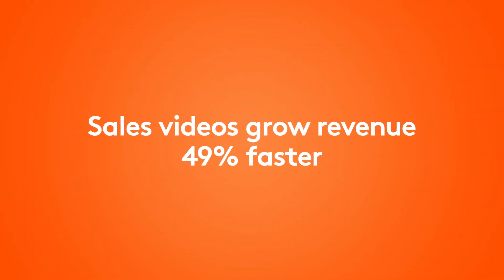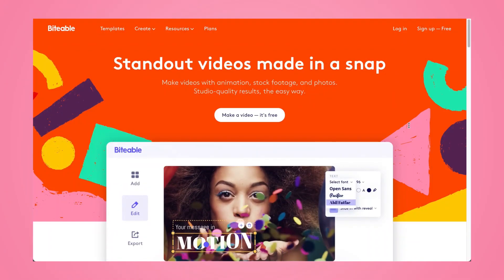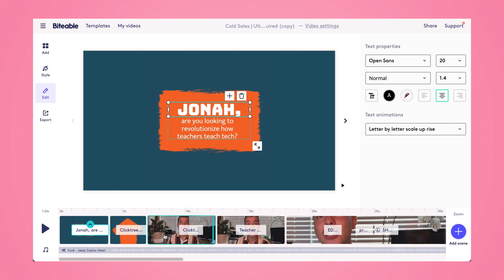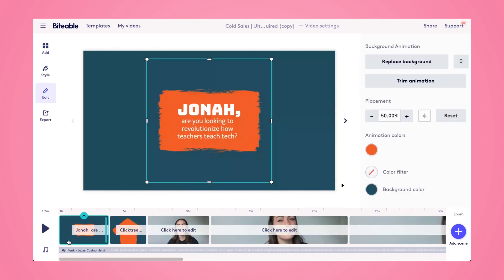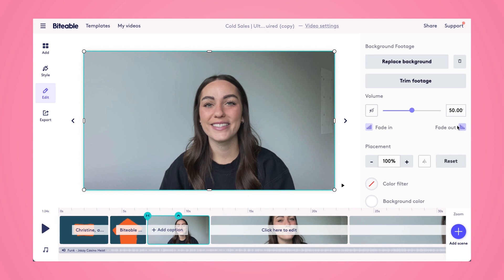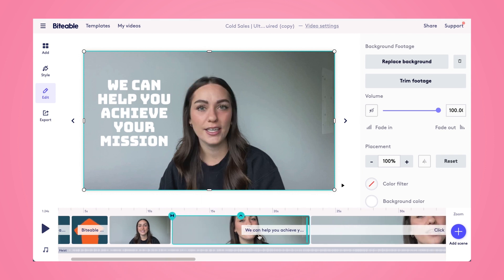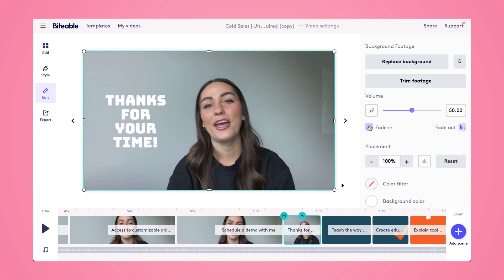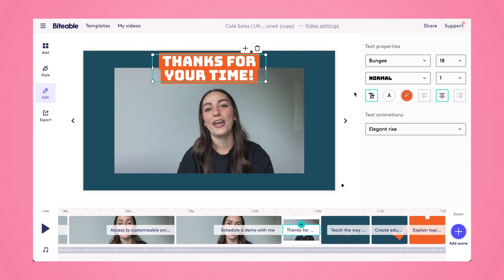How to create a sales video that converts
Studies show people who use video grow their revenue 49% faster than people who don’t. In this tutorial, Haily from Biteable talks about the applications of video for sales and shares tips on how to create a sales video that converts. Try it for yourself

00:00 Intro to sales videos
00:54 How to structure your video
01:54 Edit a sales video
10:06 Where to find templates

According to Word Stream, people who use video grow their revenue 49% faster than people who don’t. But what makes a compelling sales video? And how can you create your own sales video that converts?

3 tips for better sales videos

1. Structure your video
Don't wing it. Plan the structure for your sales video. Lead with a summary of the key info, so if your audience only watches the beginning of your video, they still get the important points.

2. Make a video your audience wants to watch
Think about what your audience likes, what they respond to, and what would keep them thinking about your video days later.

3. Choose your platform carefully
The platform is everything. Decide which platform you’re sending your sales video out on, and what format the video will take (story? post? DM?). Make these decisions ahead of time and stick to the platform conventions.